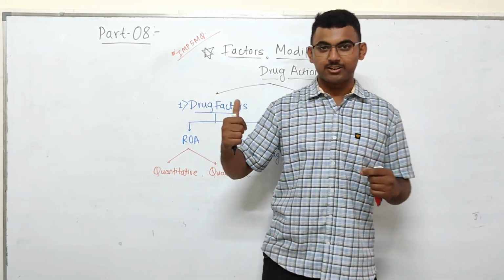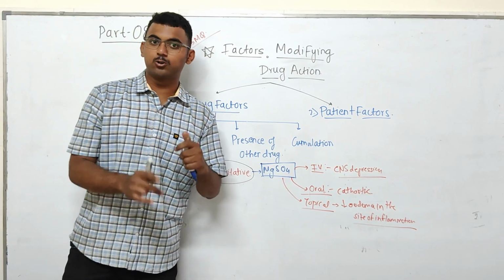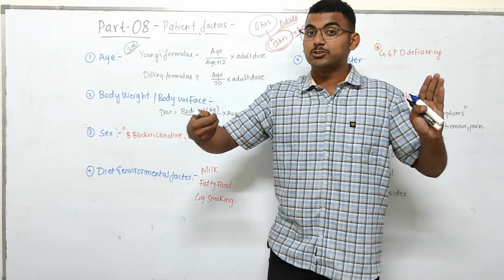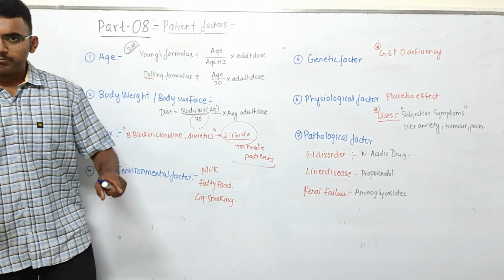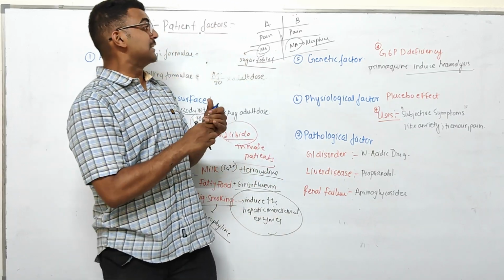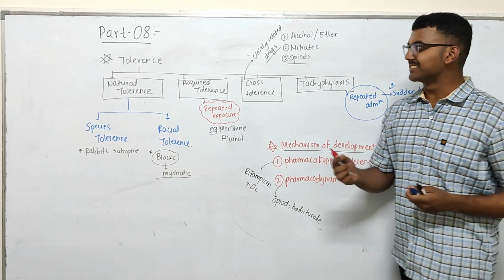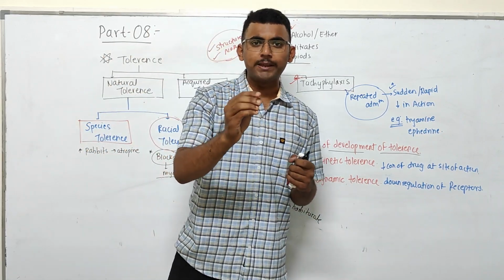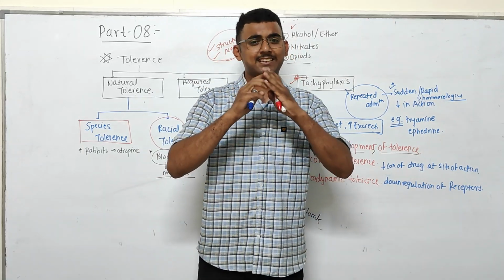PHARMACOLOGY | PART 8 |General pharmacology |Factors affecting drug action | LAST MINUTE PHARMA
Last Mins Pharma: Your Ultimate Exam Buddy!

Struggling with last-minute exam prep? Don’t worry—Last Mins Pharma has got your back! We’re your dependable study buddy, designed to make even the toughest pharma topics feel like a breeze.

✅ Simplified Notes: No more stressing over bulky textbooks! Our concise, high-yield notes are tailored to help you grasp the key concepts quickly and efficiently.

✅ Master Complex Topics: We break down challenging subjects like pharmacology, medicinal chemistry and many other subjects more into easy-to-understand points, ensuring you’re confident with even the most intricate details.

✅ Structured Learning: Our teaching approach is systematic and exam-oriented, covering all important topics in detail without overloading you.

✅ Your Pre-Exam Lifeline: Whether it’s last-minute revisions or tackling difficult questions, we’re here to help you stay calm and focused right before your exams.

With Last Mins Pharma, you’re never alone in your academic journey. Let us make your exam preparation smarter, faster, and stress-free!

NOTES WILL BE PROVIDED WITHIN A WEEK AFTER THE UPLOAD OF THE VIDEO